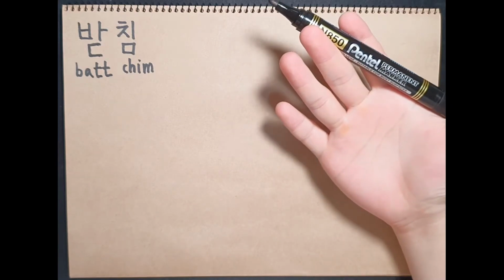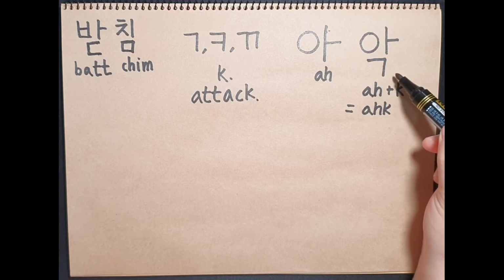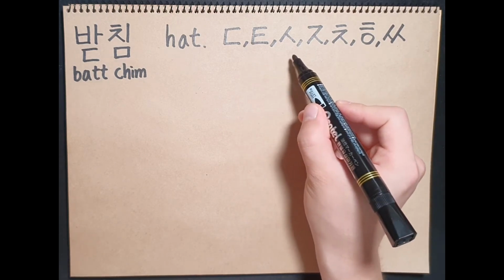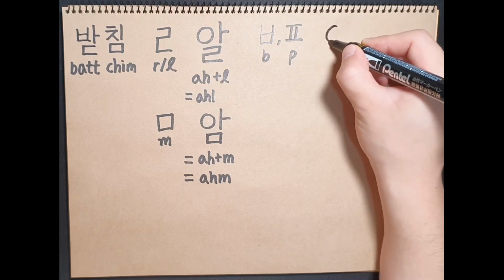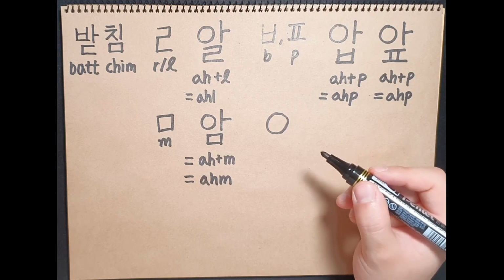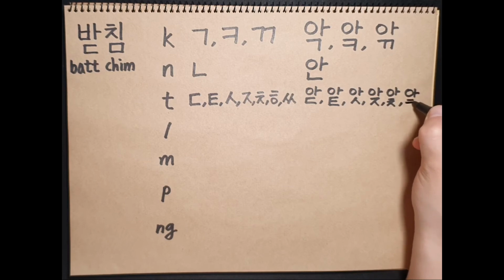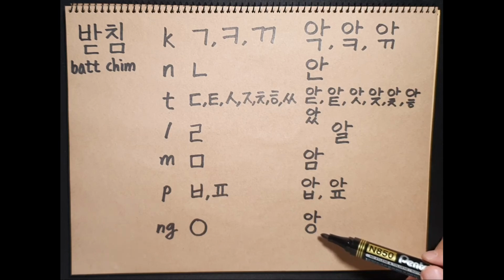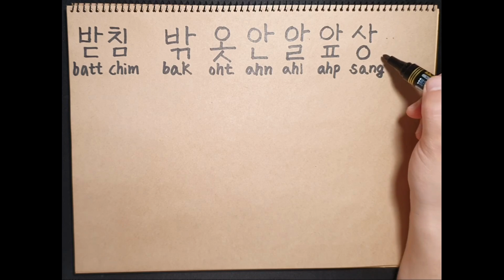Learn Hangul(한글) - How to Read Korean Batchim(받침) with Jason Lee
Timeline

0:09 What is Batchim?
1:17 'ㄱ, ㅋ, ㄲ'
5:50 'ㄴ'
7:25 'ㄷ, ㅌ, ㅅ, ㅈ, ㅊ, ㅎ, ㅆ'
11:17 'ㄹ'
12:27 'ㅁ'
13:31 'ㅂ, ㅍ'
15:46 'ㅇ'
17:01 Review
23:59 Practice
28:15 How to read and write '감사합니다'

Hi everyone! It's Jason here from Jason Lee's Easy Korean. Thank you for clicking the video. In this video I go through how to understand and read Batchim 받침 in Korean letters.